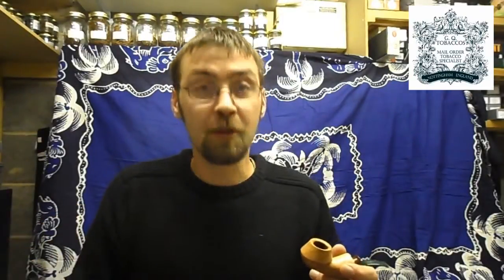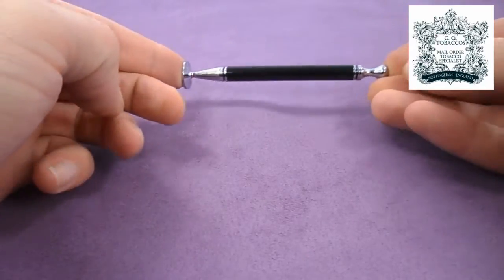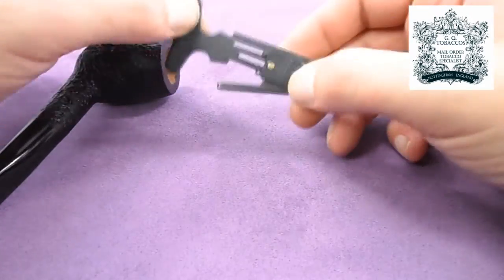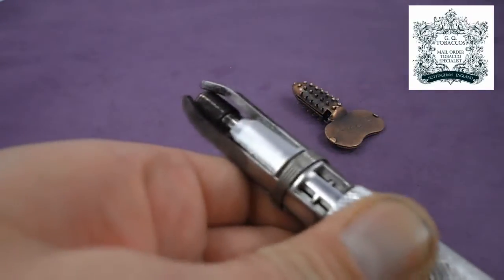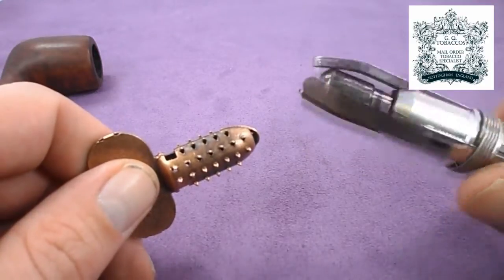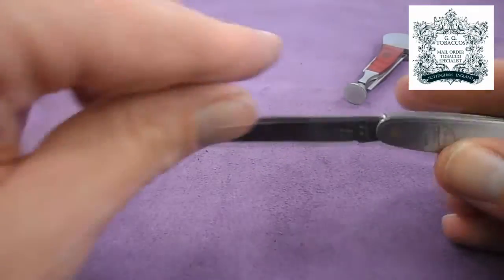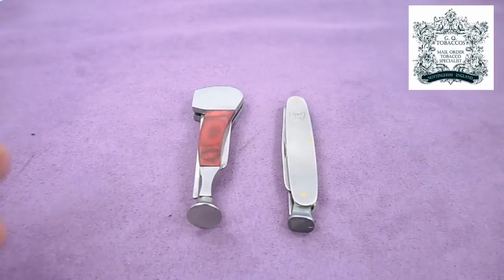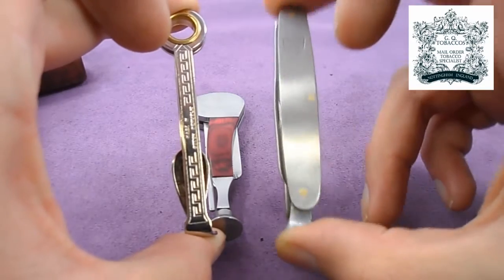Tampers & Reamers (Buying Guides)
Our walk through the different pipe tools on offer at GQ Tobaccos. From basic tampers to heavy duty pipe restoration reamers.

The Pipe Tools